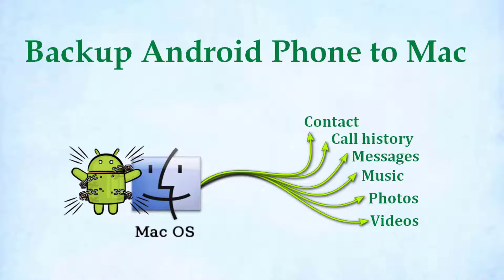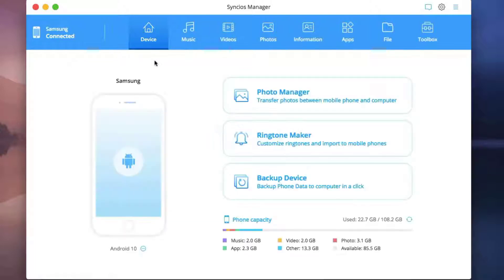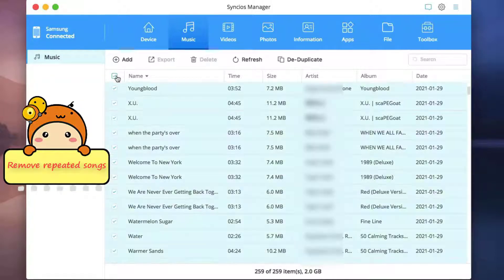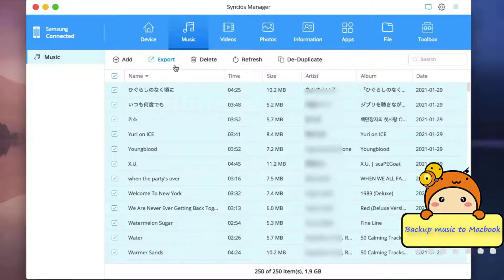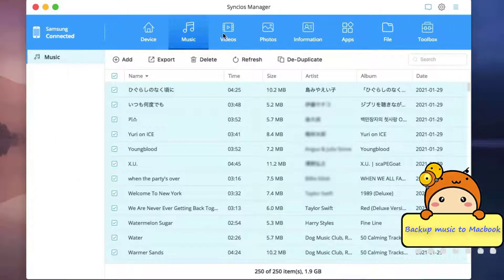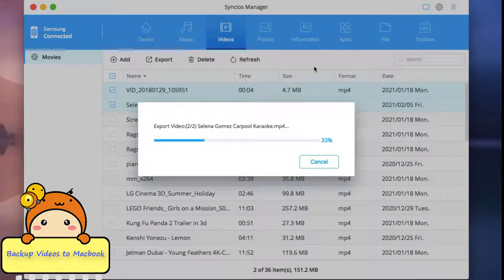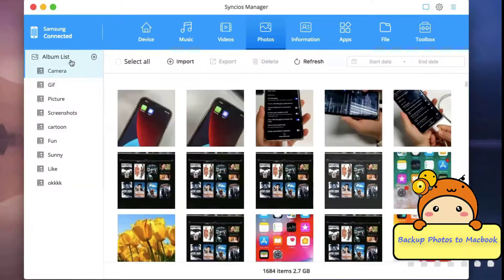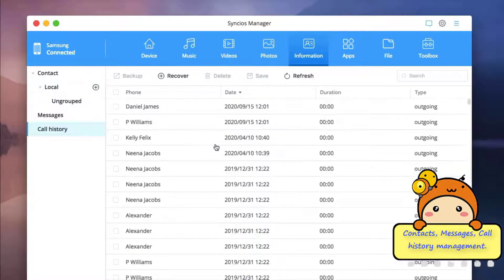Backup Everything on Android to Mac OS computer in 2021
What is the most effective way to backup your Android to a Macbook? Get the tips on this video tutorial. It is introduced a good way to backup everything on Android without loss at all.

📢TimeLine
0:00 ​ Run Syncios Mobile Manager on Mac
0:20 Connect Android phone to Mac
0:32  Remove duplicate songs on Android phone​
0:55  Backup Android Music to Mac
1:26​  Backup Android Videos to Mac
1:50  Backup Android Photos to Mac
2:12  Backup Android Contacts, Messages and Call logs to Mac
2:22  Handy tools

📢What is Syncios Mobile Manager for Mac
Syncios Mobile Manager for Mac is a good helper in transferring data between Android, iOS and Mac computer. It supports to backup Music, Photos, Video, Contacts, Messages, Call logs, Apps and more.

📢Steps to backup everything on Android to Mac:
Step 1: Run Syncios Mobile Manager on a Mac computer
Step 2: Connect Android phone to Mac and Syncios.
Step 3: Enter to specific file  type, select the items, tap 'Export' to backup to Mac.